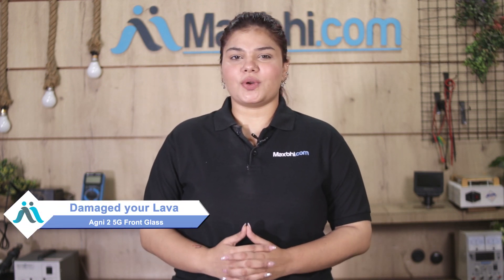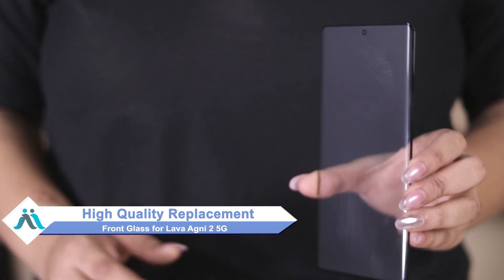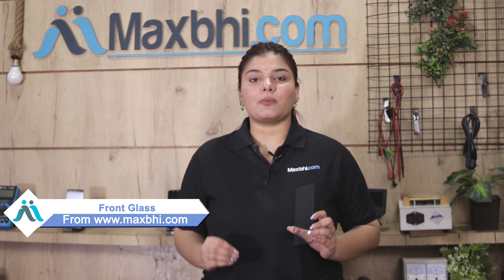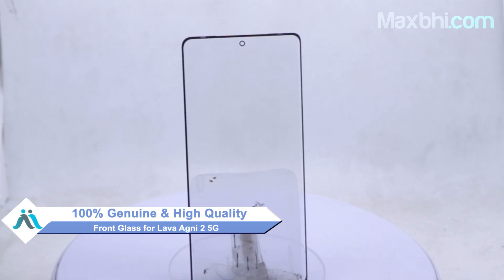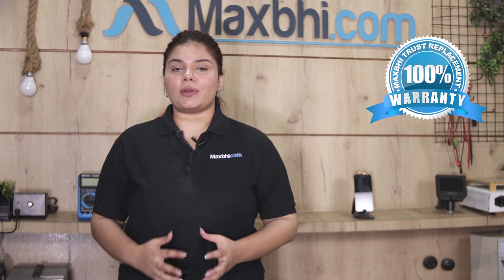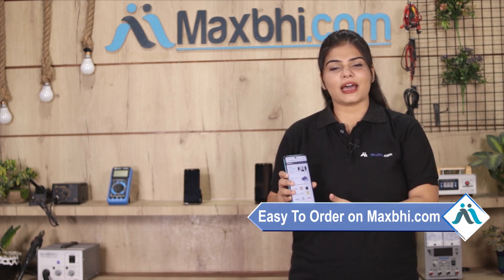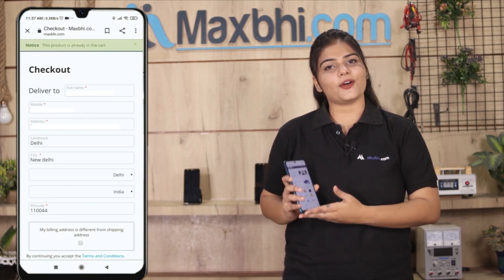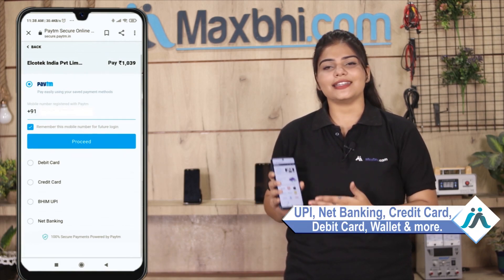Buy Lava Agni 2 5G Front Glass, Free Delivery High Quality Best Price Maxbhi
Damaged Front Glass in your Lava Agni 2 5G? The replacement Front Glass for Lava Agni 2 5G comes with replacement warranty and the shipping is done in secured packing to make sure you get the product in perfect shape.